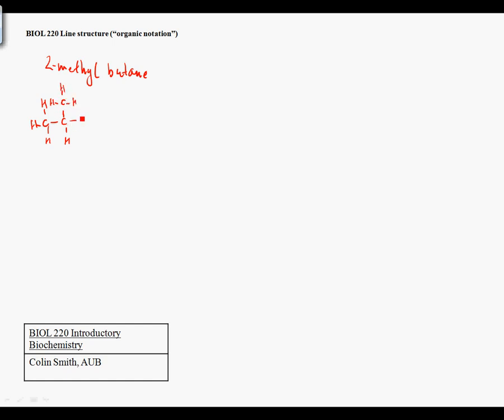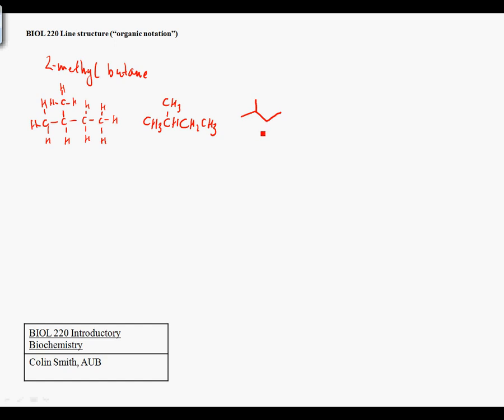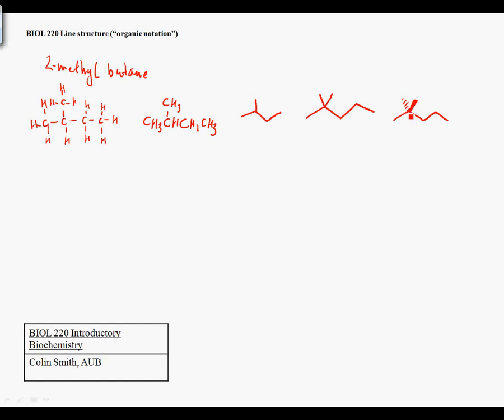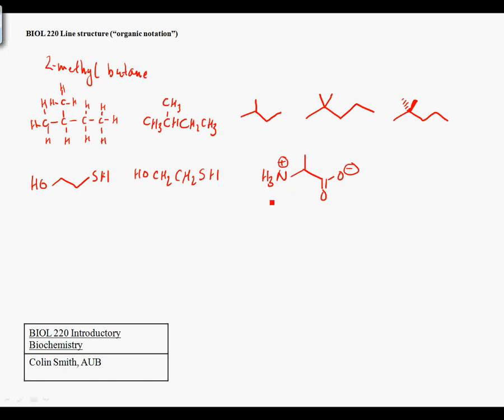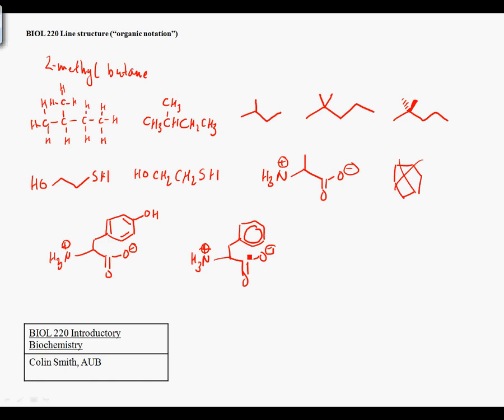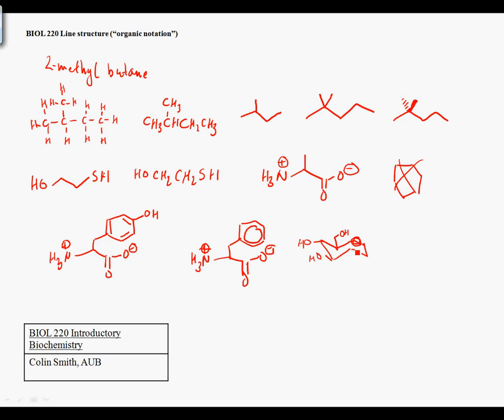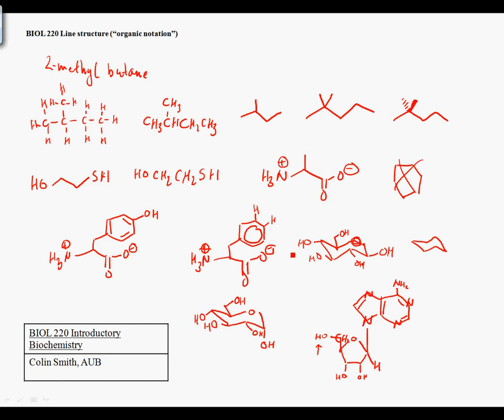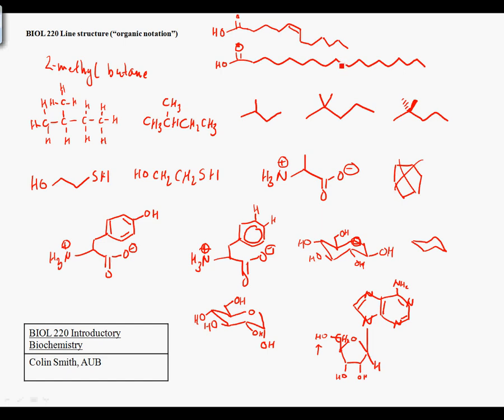BIOL 220 how to use line structures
About "line structures" the preferred notation of organic and biochemists.